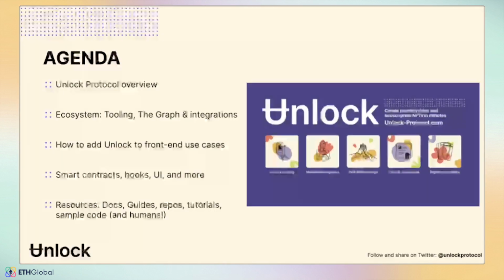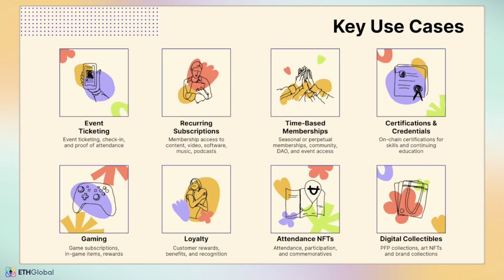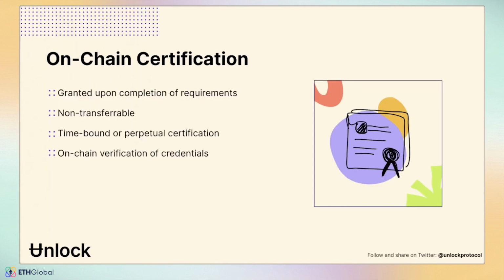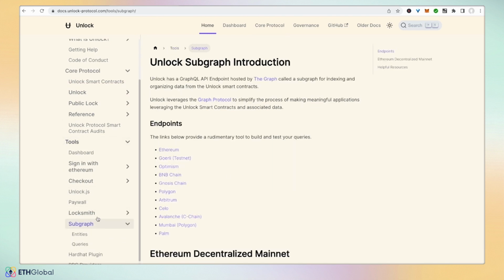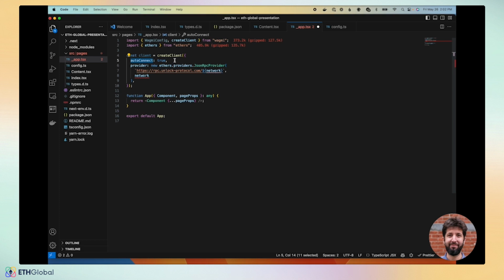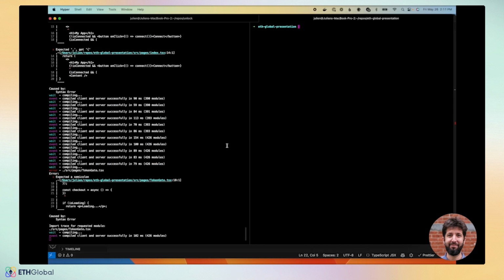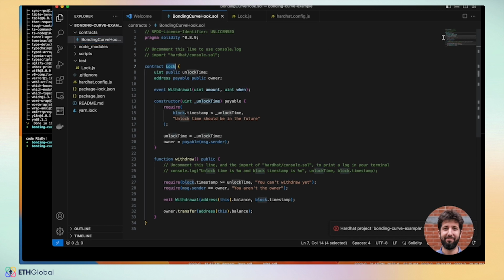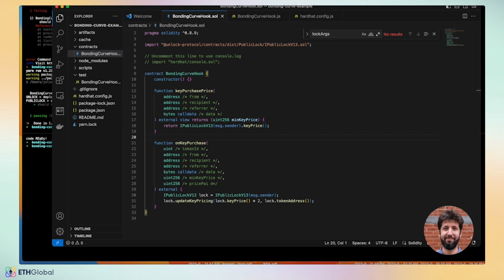Unlock Protocol 🛠️ Hackathon Workshop Overview and Live Coding Tutorials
Join Julien Genestoux from Unlock Protocol for a workshop titled "Hackathon Workshop Overview and Live Coding Tutorials".